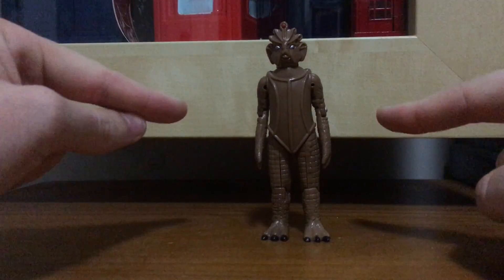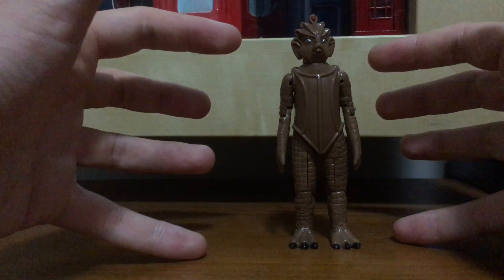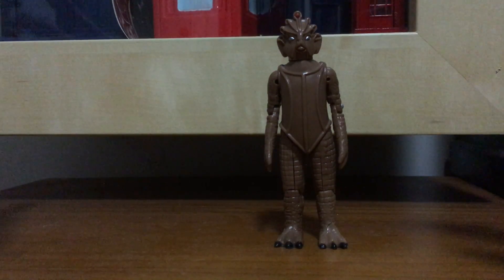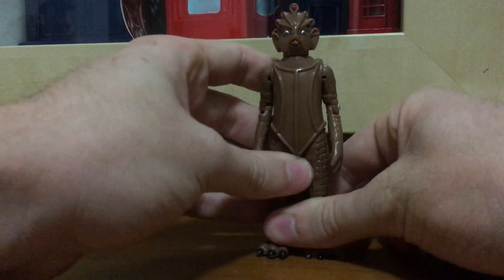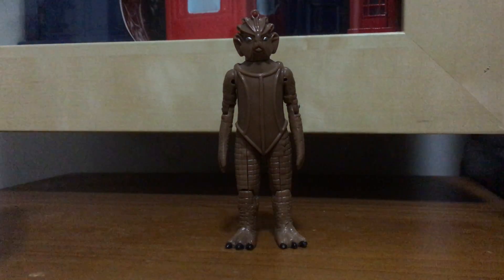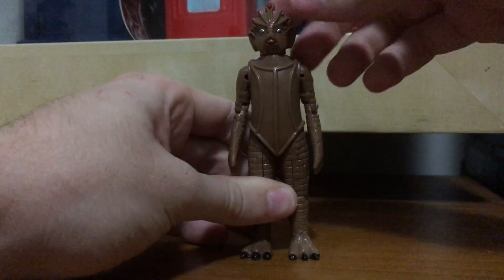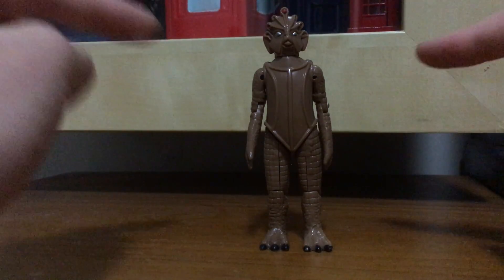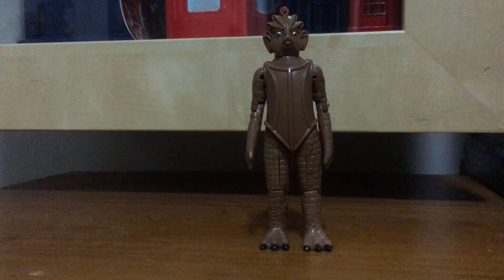The nostalgia years reviews eps 8 dapol doctor who sliurian action figure